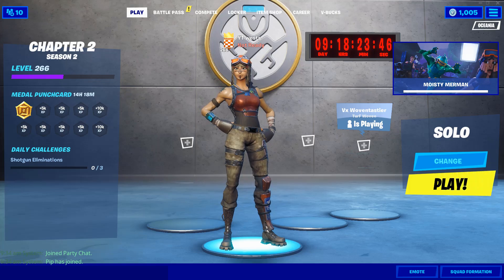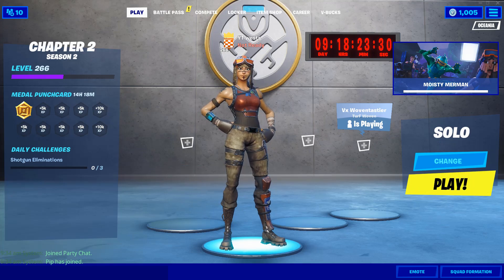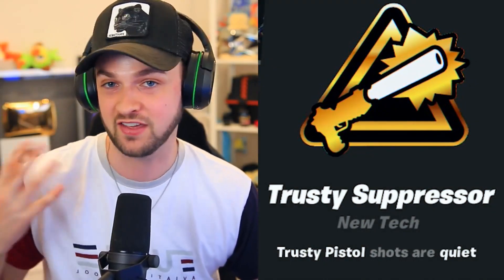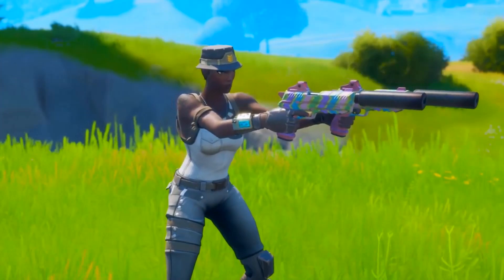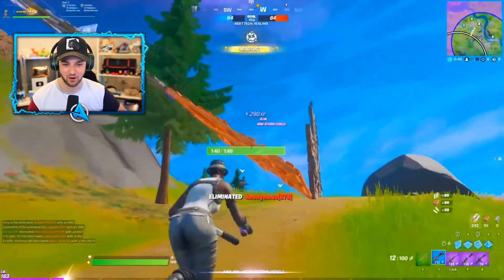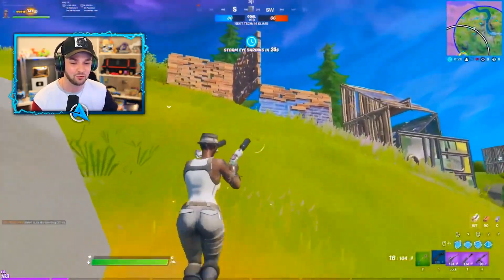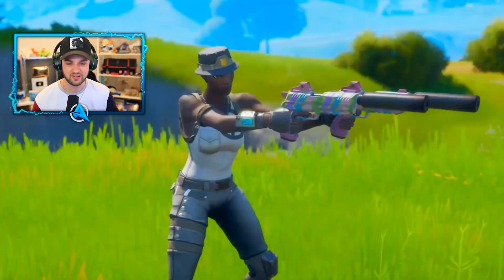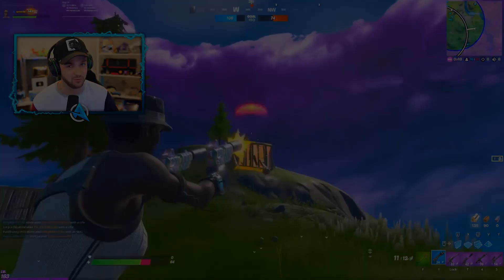I made it into an ALI-A VIDEO!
This was so funny. Next video will be the live event.